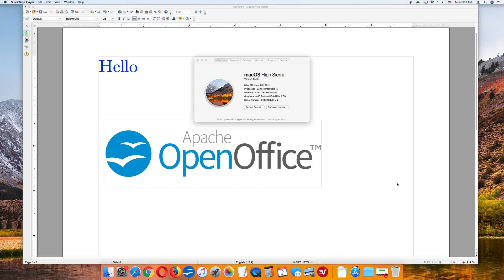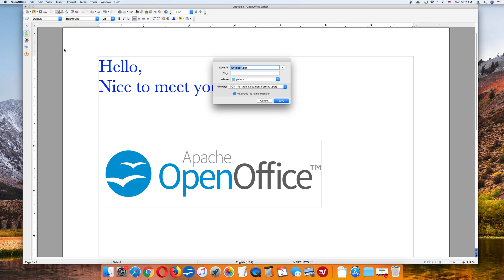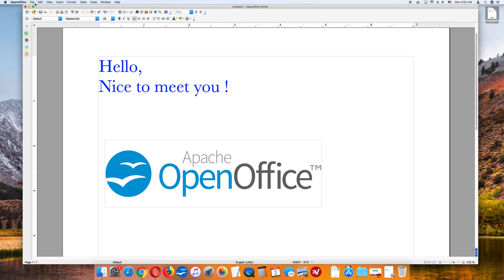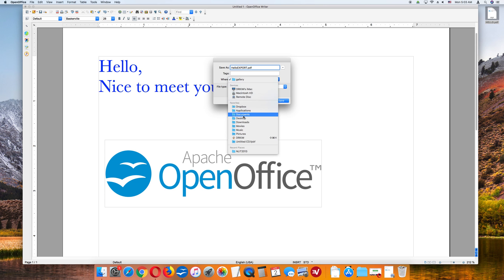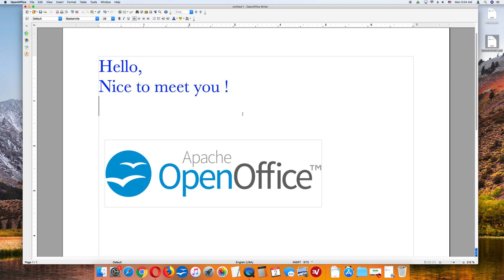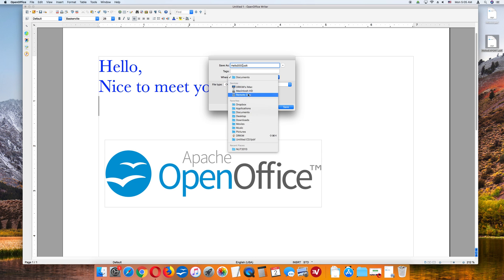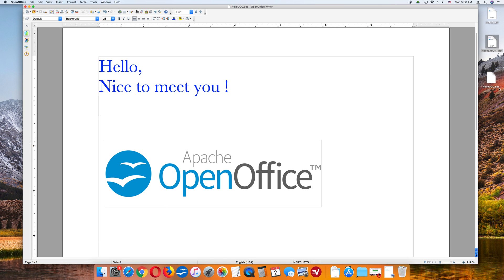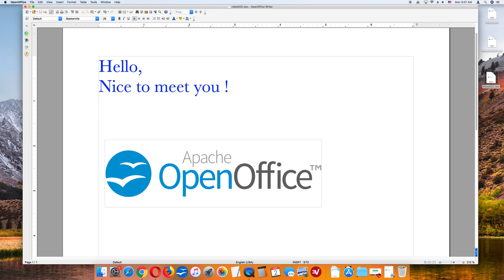OpenOffice PDF ~ How to Save Your Document as PDF file ! Tutorial OpenOffice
OpenOffice Tutorial ~ How to Save your OpenOffice Writer document as a PDF file. Bonus tutorial ~ How to save your OpenOffice document as MicroSoft Word DOC file.

How to download OpenOffice are presented in the Links below in this description box.

OpenOffice.Org  Apache
Free and Open Productivity Suite

Apache OpenOffice is the leading open-source office software suite for word processing, spreadsheets, presentations, graphics, databases and more. It is available in many languages and works on all common computers. It stores all your data in an international open standard format and can also read and write files from other common office software packages. It can be downloaded and used completely free of charge for any purpose